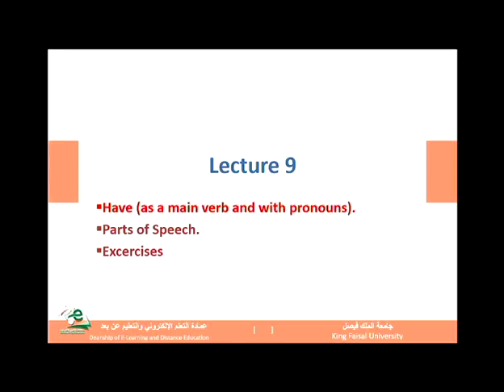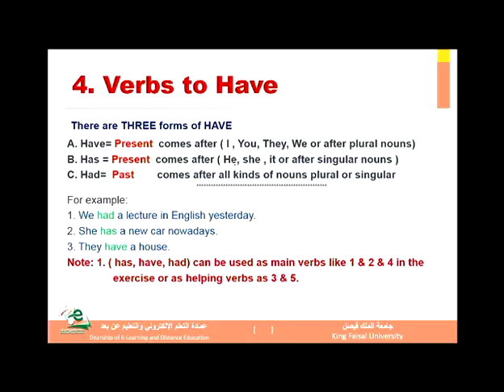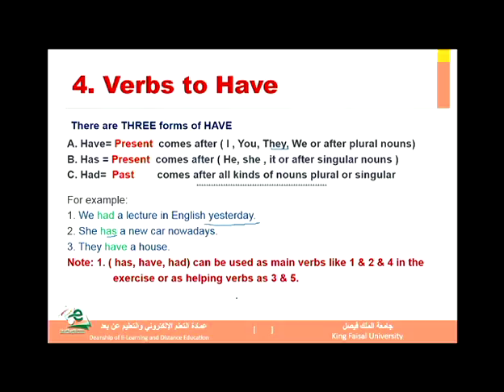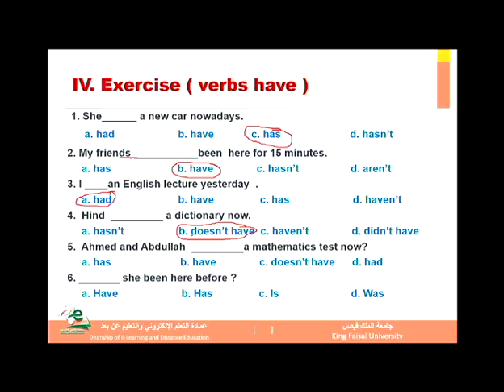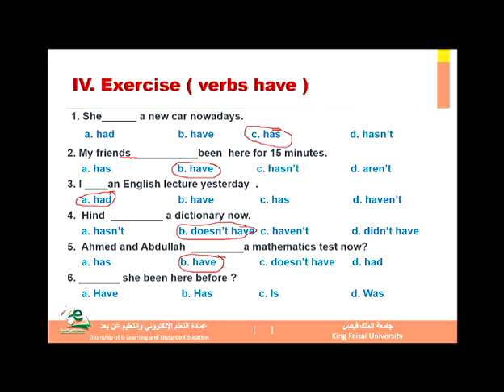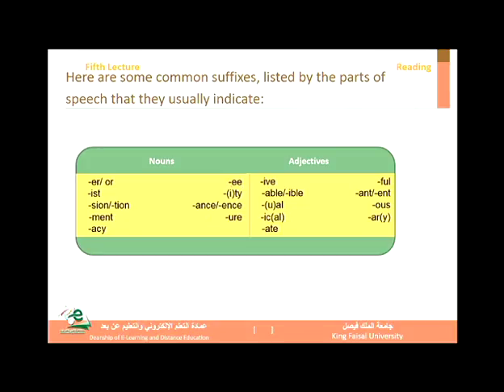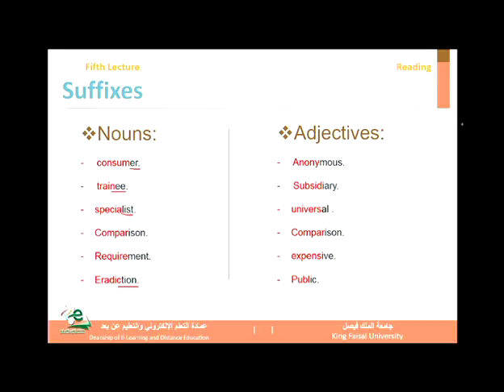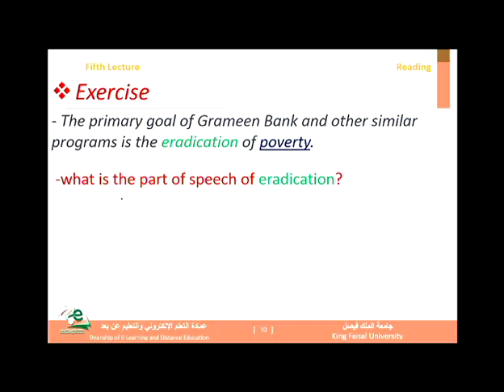9 اللغة الانجليزية العامة